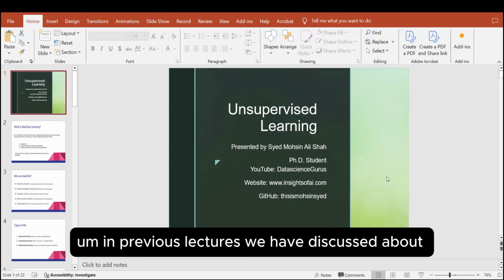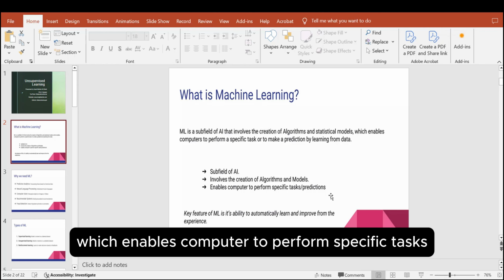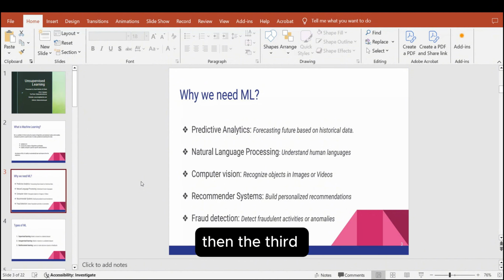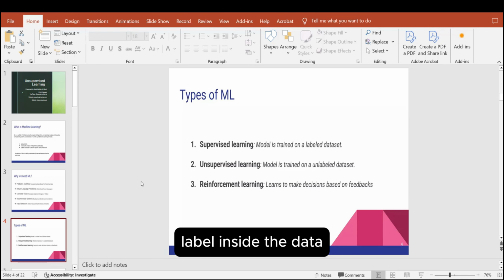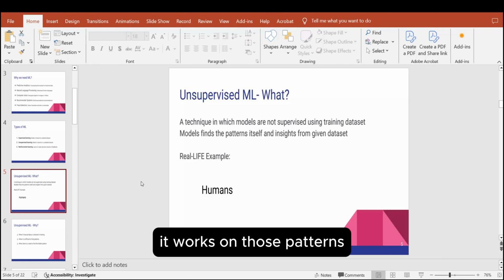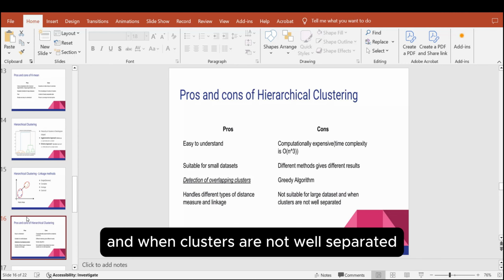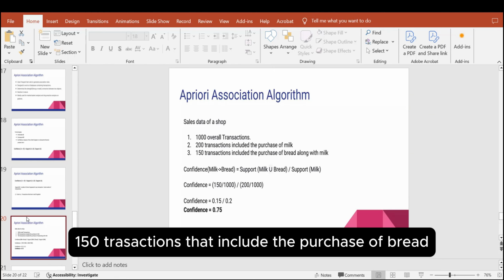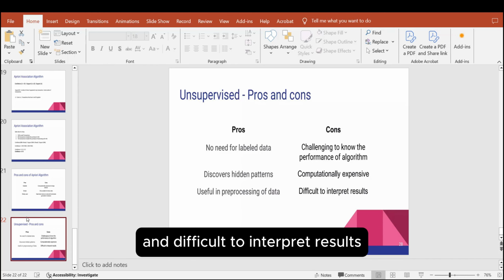Unsupervised Learning Explained with Real Python Examples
Unsupervised machine learning explained properly: what it is, how it differs from supervised learning, and the clustering and association algorithms that do the work.

Part of the Machine Learning for Beginners series. Clear explanations with worked examples, so the theory connects to something you can actually use.

What you'll learn:

1. The core idea behind unsupervised learning, and how it differs from supervised learning
2. How clustering algorithms work, step by step
3. How association algorithms work, with theoretical examples
4. Where these algorithms get used on real problems
5. How to tell which approach fits the data in front of you